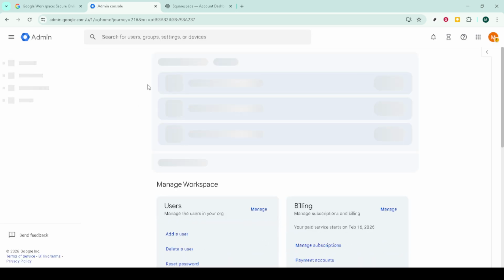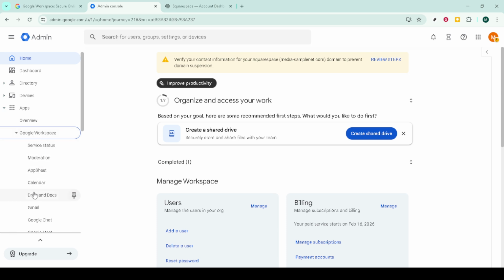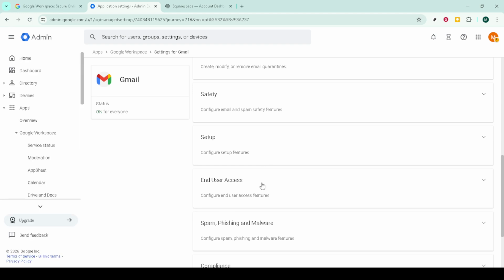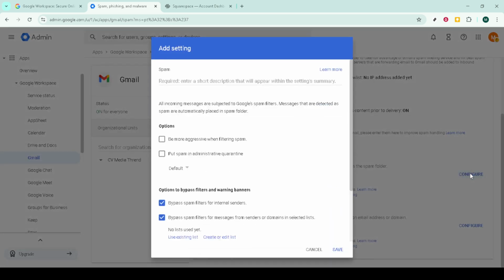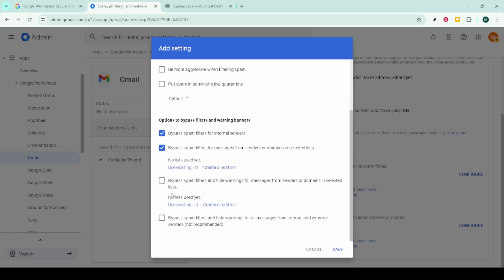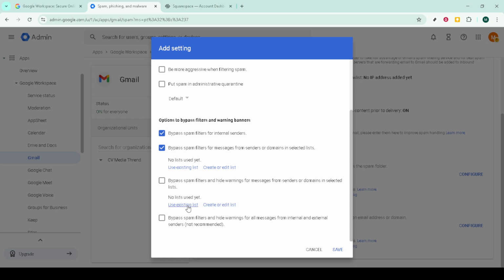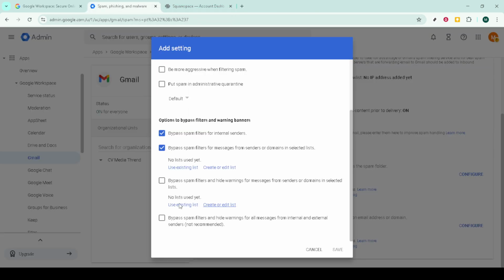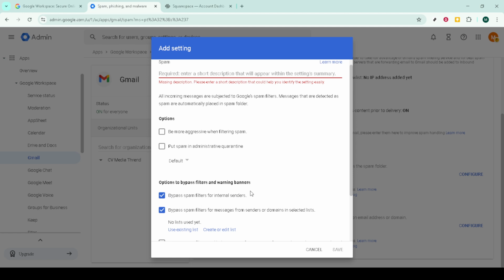How to Whitelist a Domain in Google Workspace Admin Console [Full Guide 2026]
In today's video we cover: whitelist domain google workspace, google workspace allowlist domain tutorial 2026, how to whitelist email domain google workspace step by step, google workspace admin console security settings guide, add trusted domain gmail business workflow, configure spam filter allowlist google workspace, improve email delivery trusted domain setup, google workspace admin email protection tutorial, manage inbound mail settings google workspace, google workspace tips and tricks, google workspace beginner guide, google workspace full guide 2026, google workspace training video